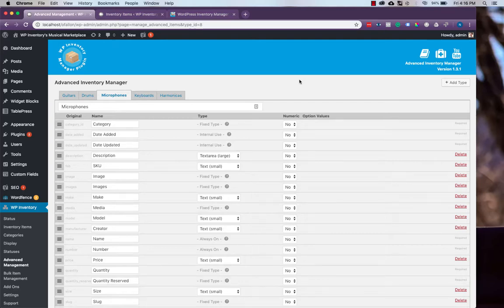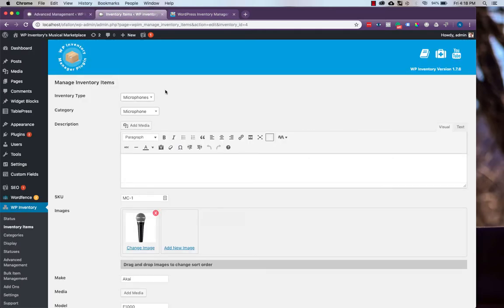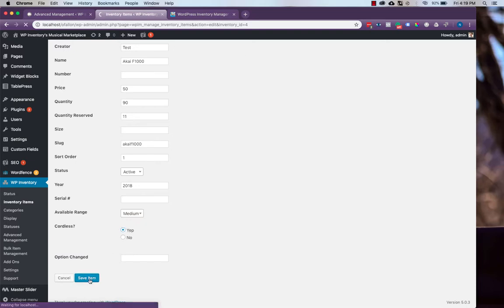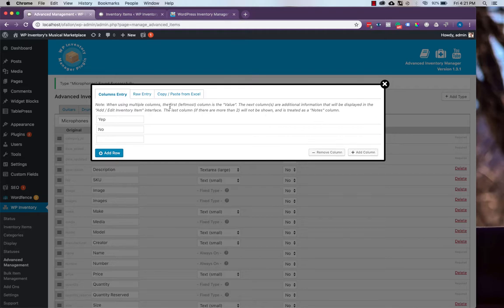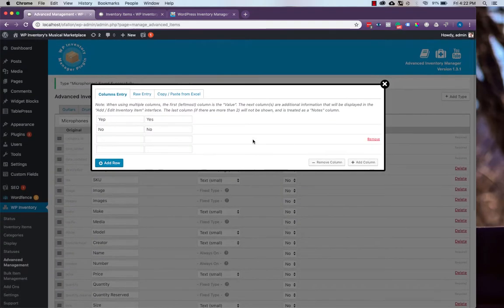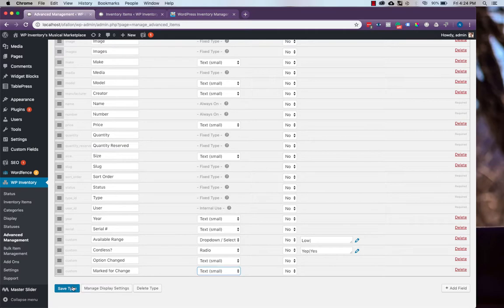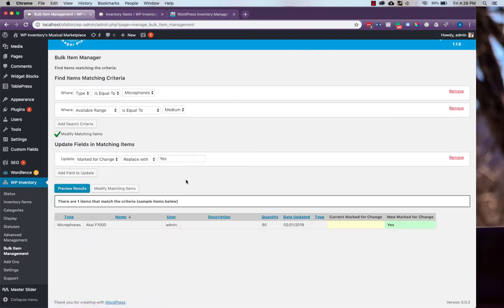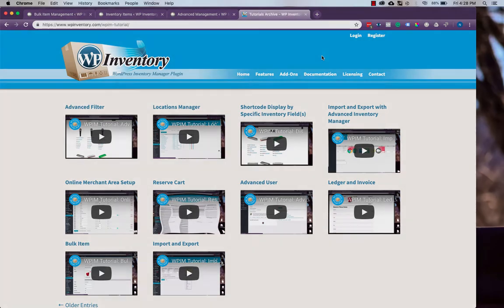WPIM Tutorial: Advanced Inventory Manager Dropdowns and Radio Buttons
See the correct way to create and manage dropdown fields and radio button fields in the WP Inventory Manager Advanced Inventory Manager add on.  Over time options change, get removed, etc and so forth.  We show you the best practices to create and maintain them.